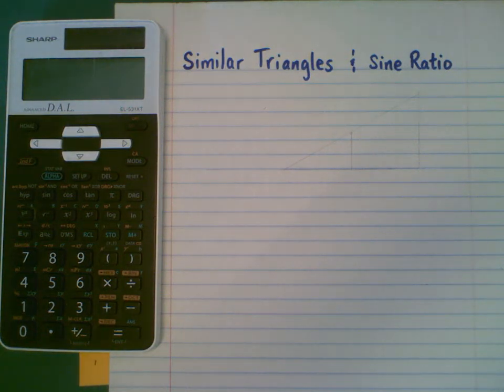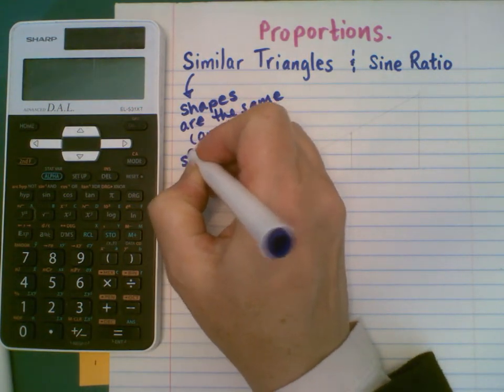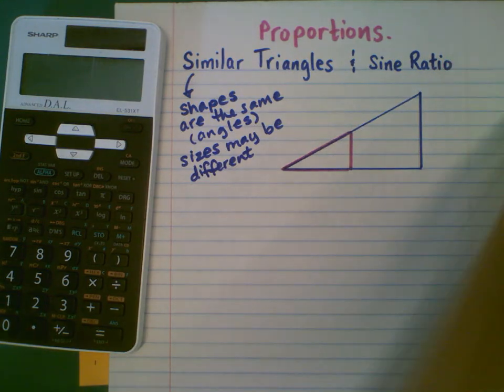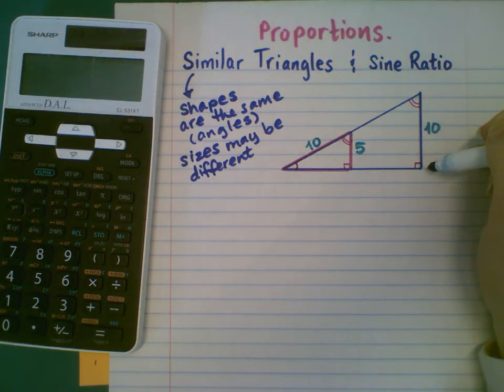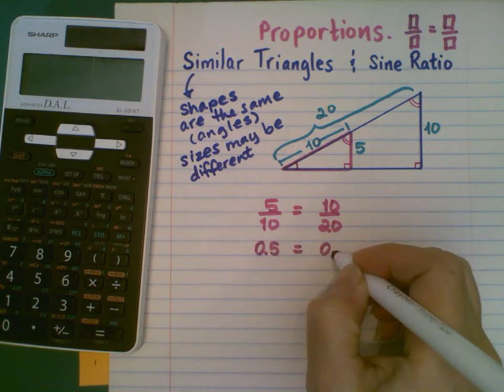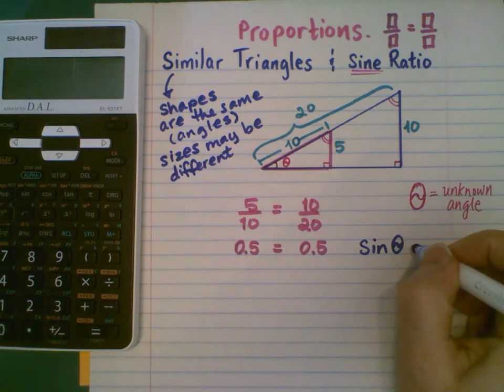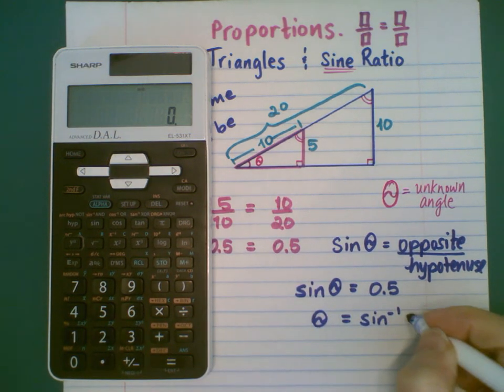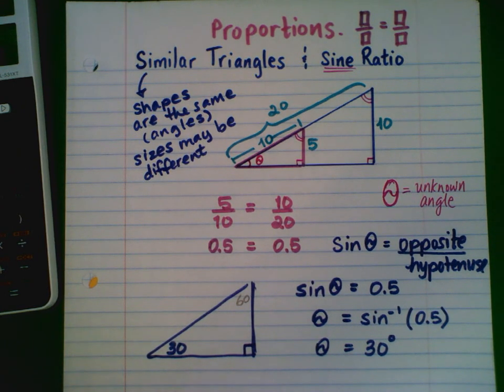Similar Triangles and Sine Ratio